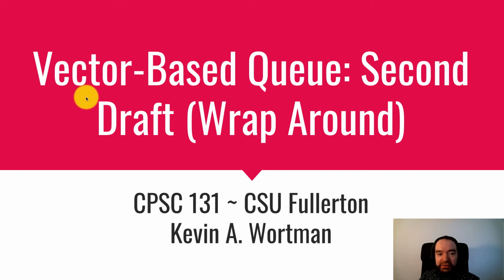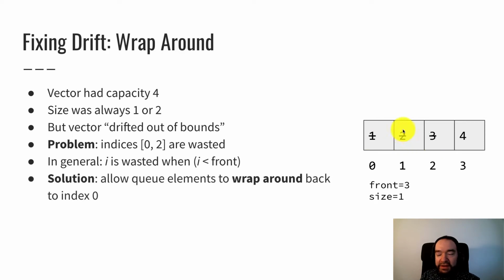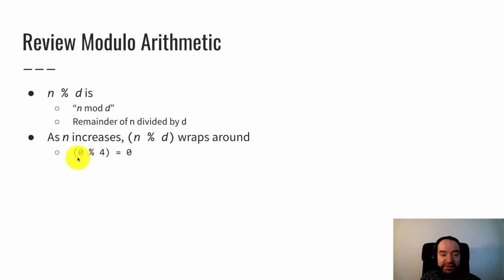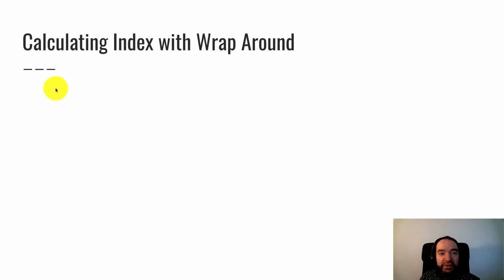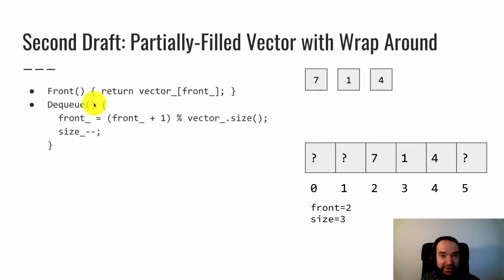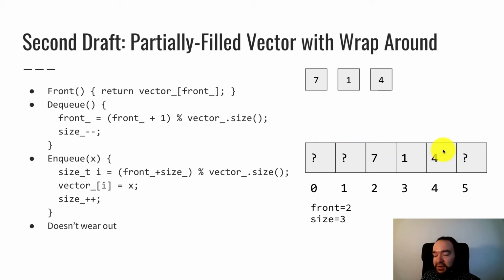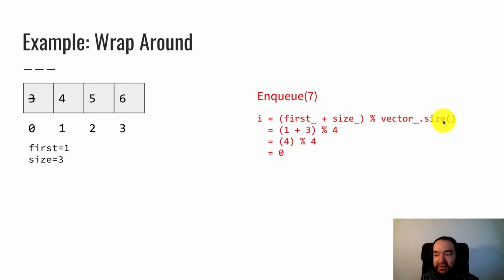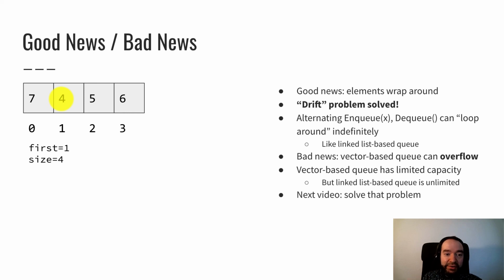Vector-Based Queue: Second Draft (Wrap Around)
Second draft of a queue implemented with a vector.